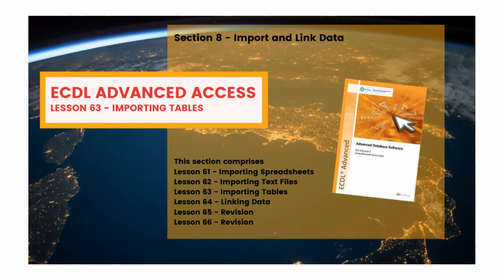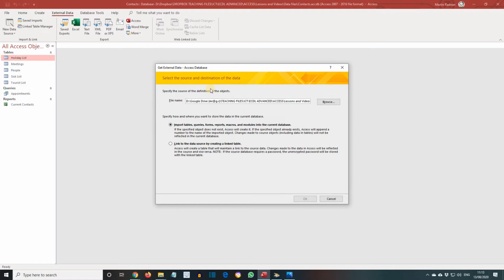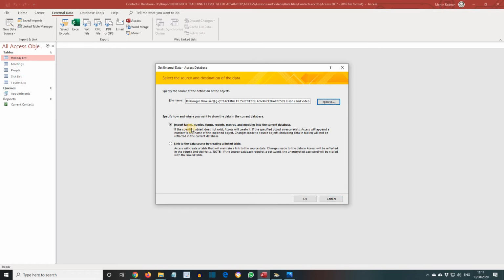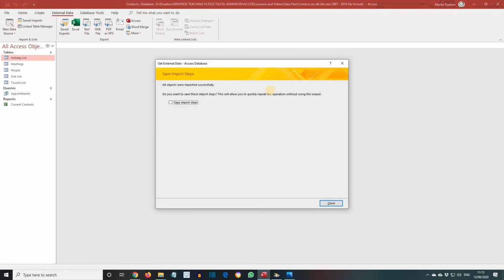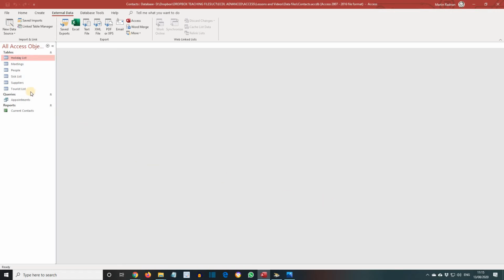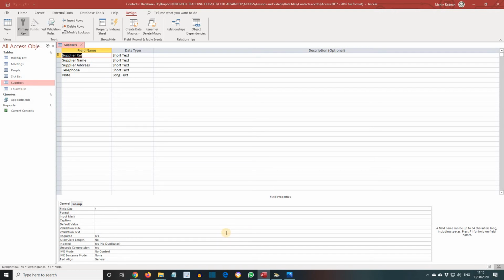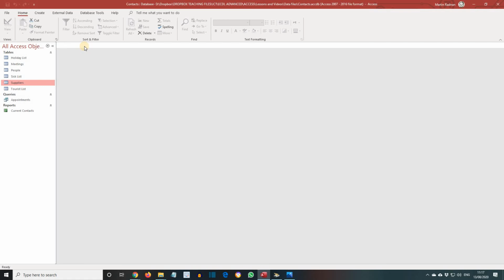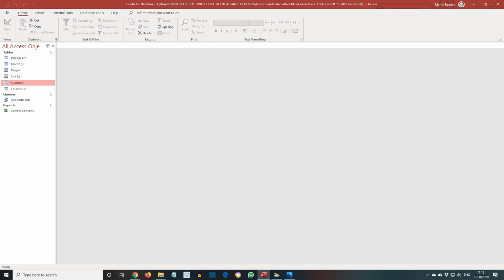ECDL Advanced ACCESS Lesson 63 Importing Tables